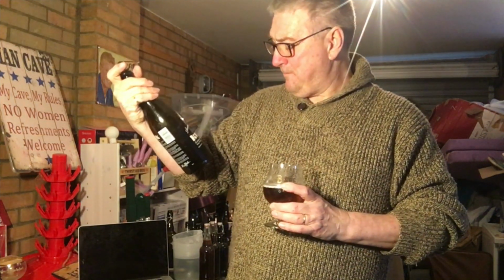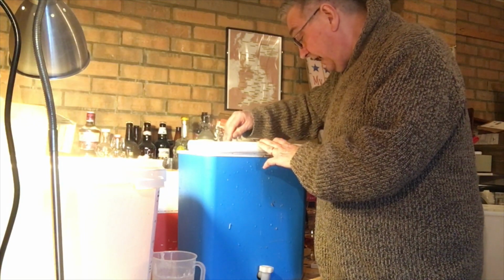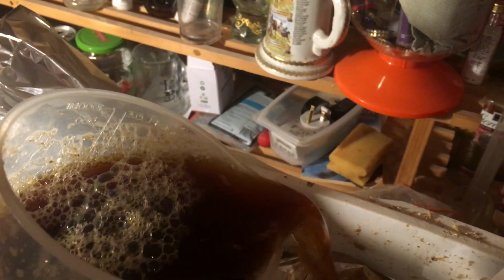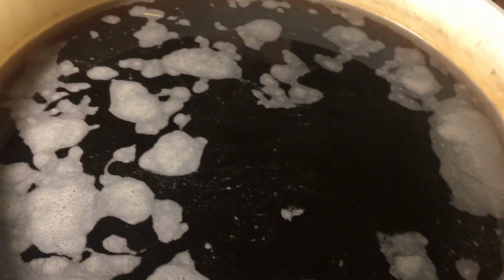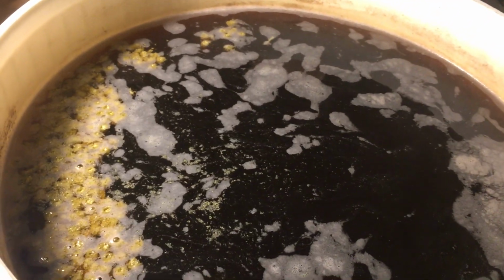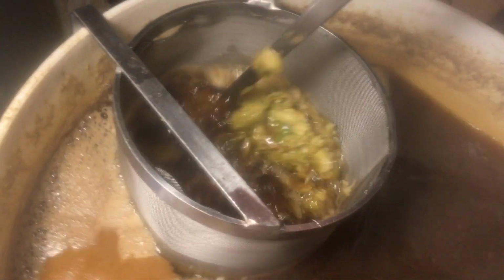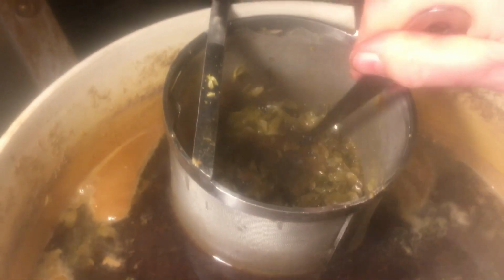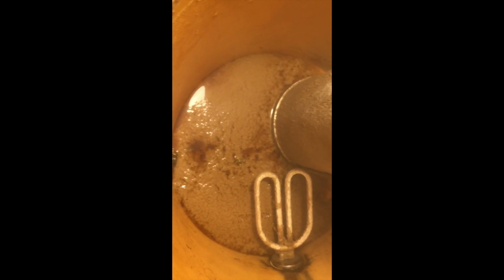Blyth Spirit Brewery HBW #119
Arrogant Bastard Brewday